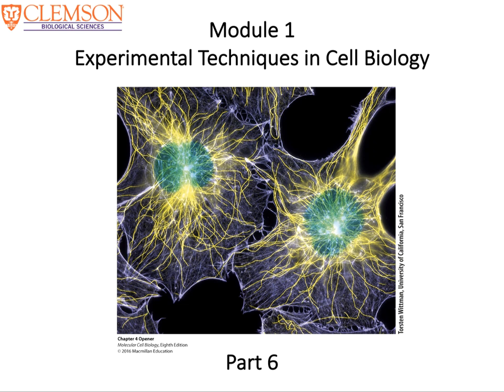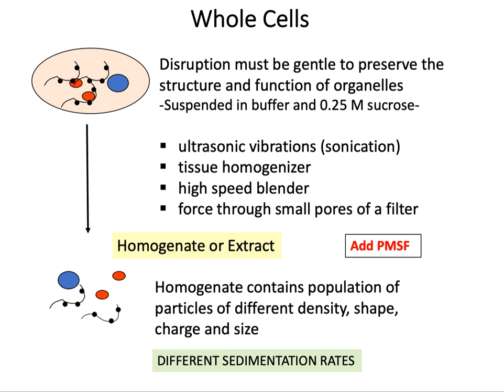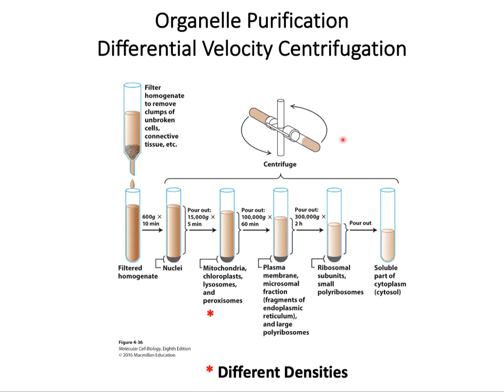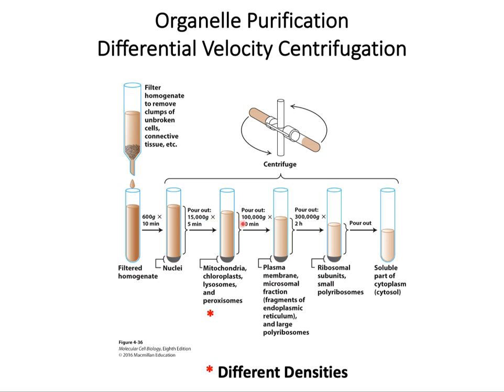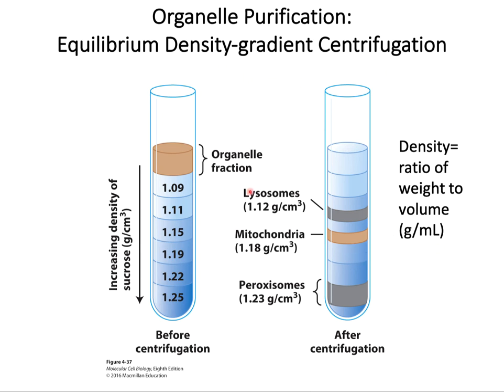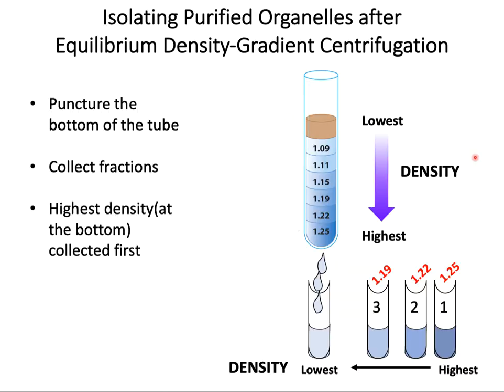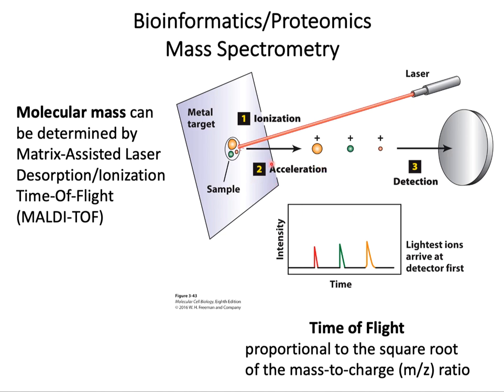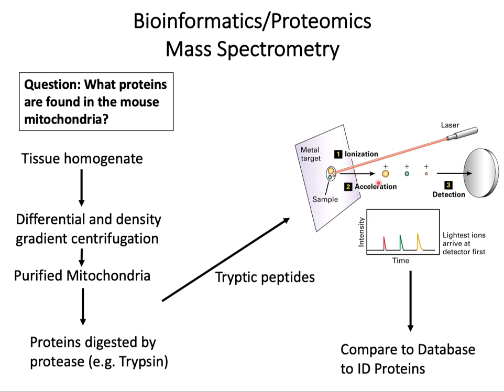06 FALL20 BIOL 8420 Module 1 Part 6